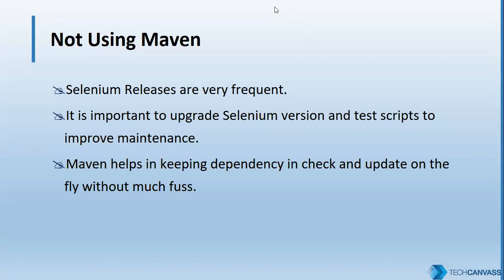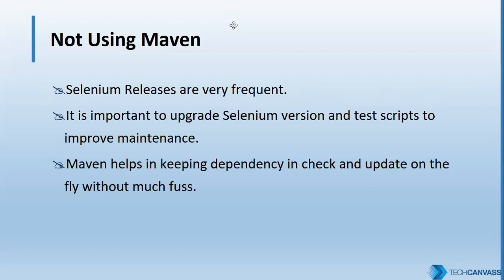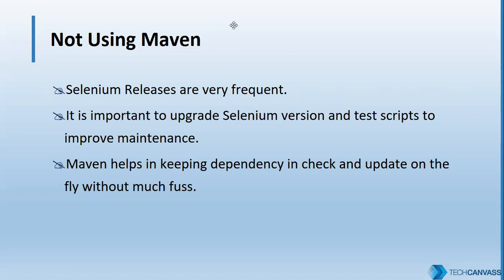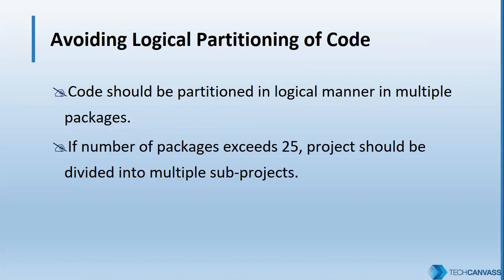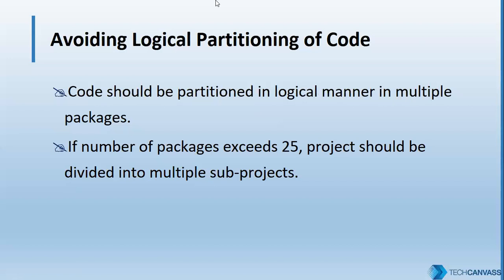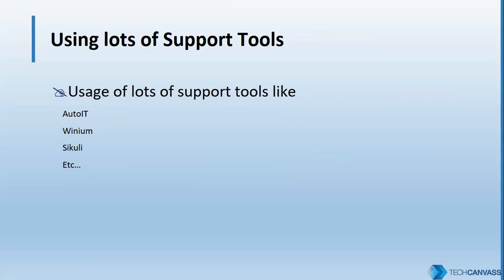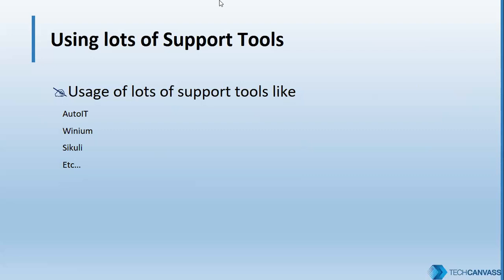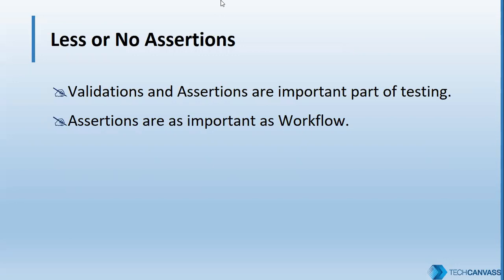Common Mistakes in Selenium Part-I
In this selenium tutorial video, you will learn some of the common mistakes to avoid while writing automation scripts in Selenium. This is part-I of the video. Will upload more videos in the coming days.

Techcanvass is an IT certifications training organization specializing in Automation testing and business analyst certification courses.

If you are in Pune, we offer Selenium training in Pune in classroom format, you can find more details here: